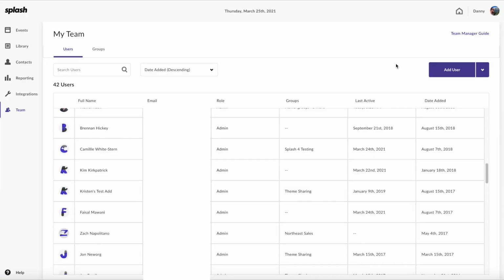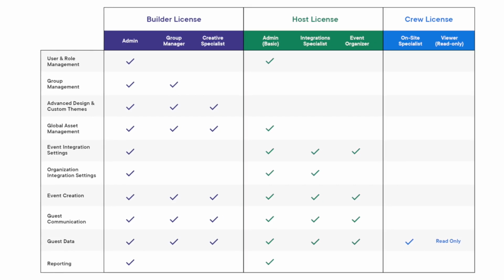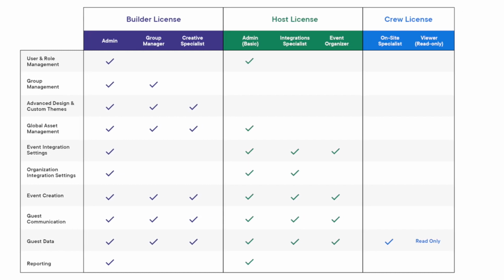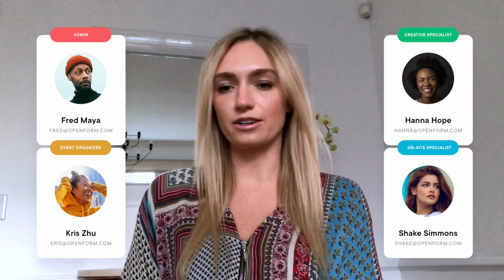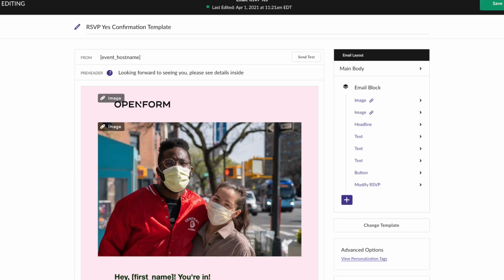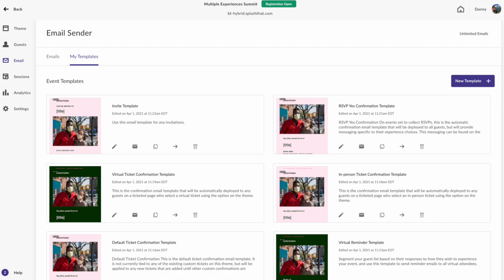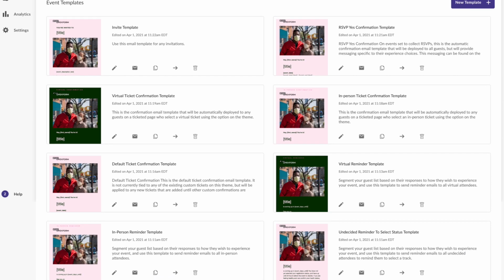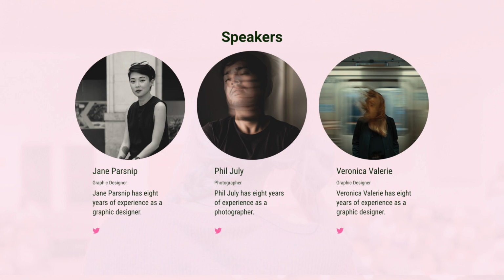Splash Product Release | April 2021 | Event Marketing Platform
Splash’s April 2021 release will help you take your event marketing to the next level.

What’s new this month:

• Make collaborating with your team easier with the Team Manager tool
• Explore our newest branded theme made for hybrid events
• Check out our support page, packed with upcoming trainings, access to the help center, and more

0:53 Team Manager
1:43 Branded Theme for Hybrid Events
3:15 All-in-one Support Page
3:57 Product Tour